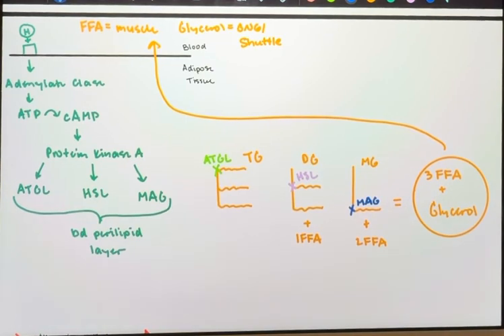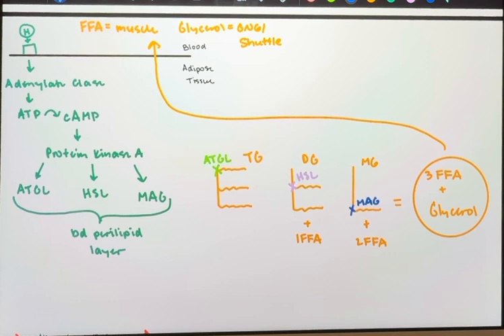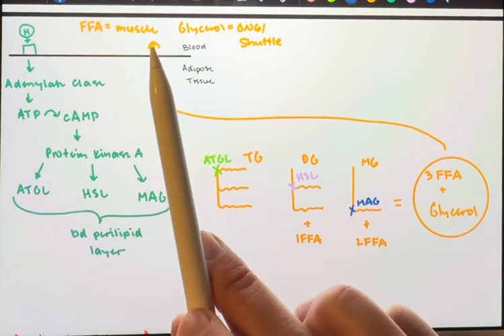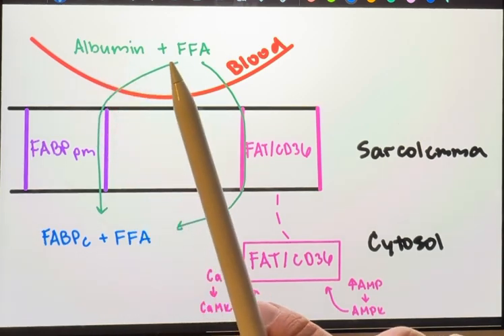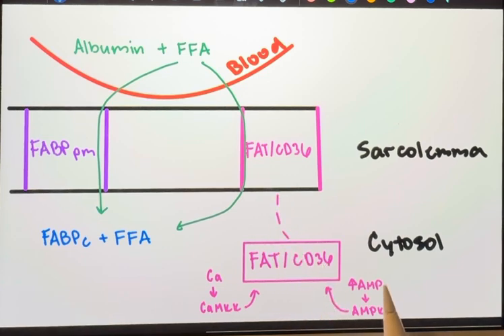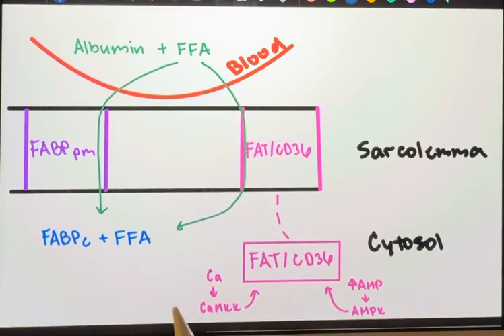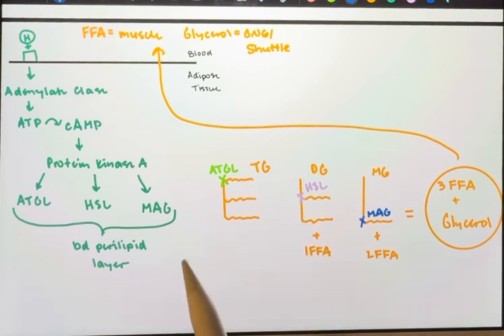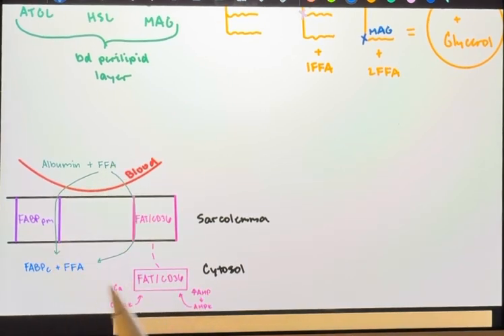Morkunas_Test2_Q3